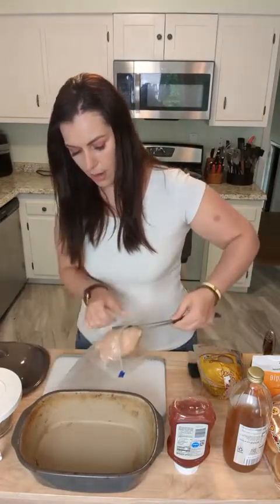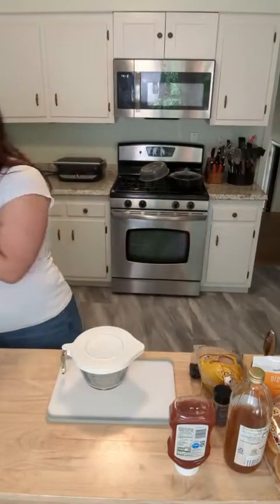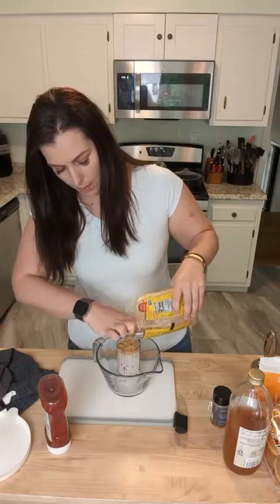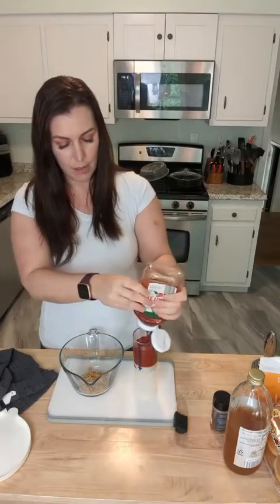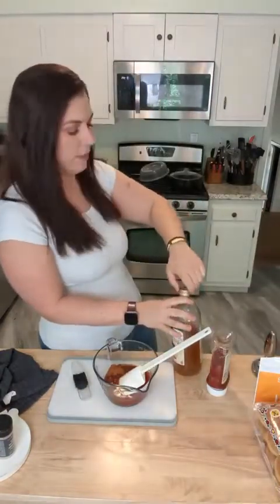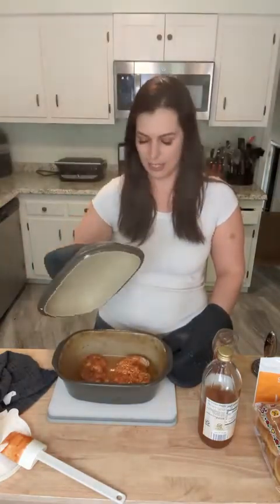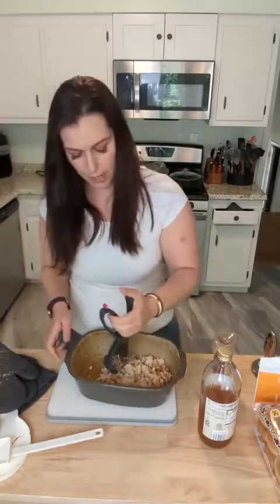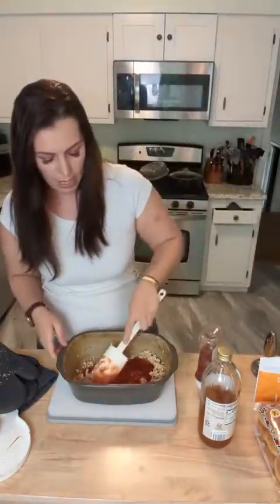BBQ Chicken Sliders!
BBQ Chicken Sliders, Cheap and fast! Do you love cheap and easy bbq meals?
Ingredients for the BBQ Sauce:
1 cup of ketchup
1/4 cup of brown sugar
2 TBSP of Smoky BBQ Rub
2 TBSP of Apple Cider Vinegar

LIKE me on FB @ Claudia's Cucina